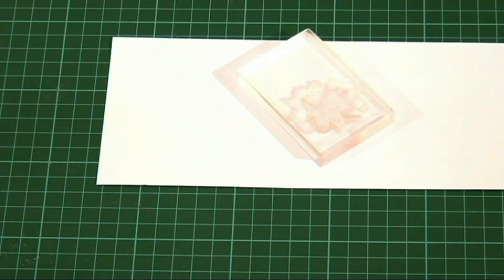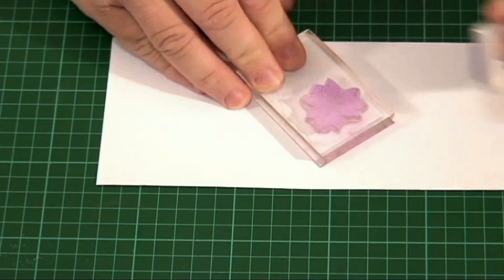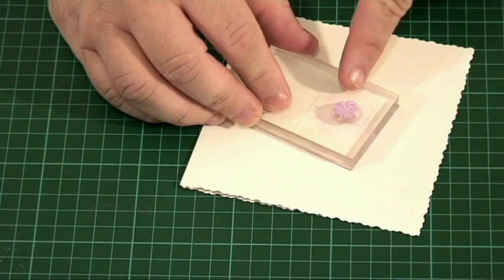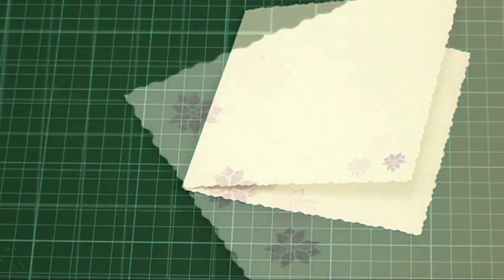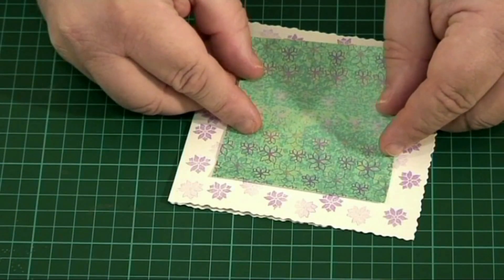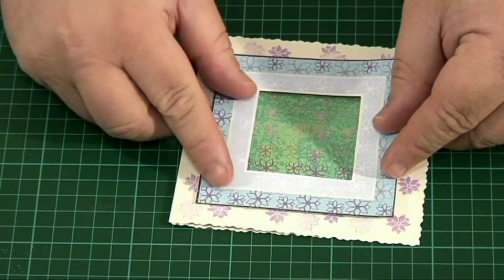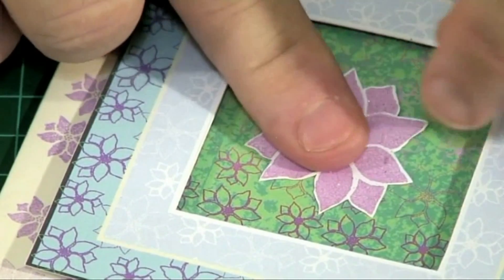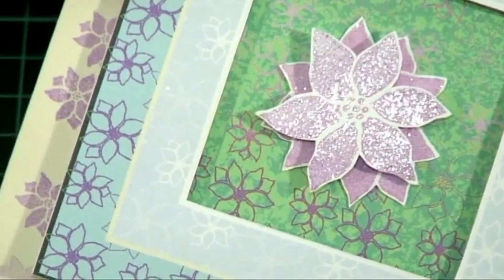Small Clematis Frame Card from Alan and Barry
for great products and downloads.